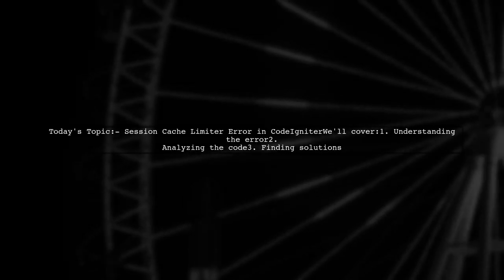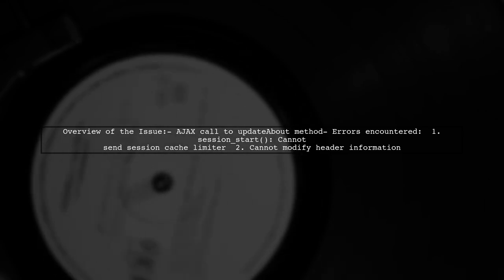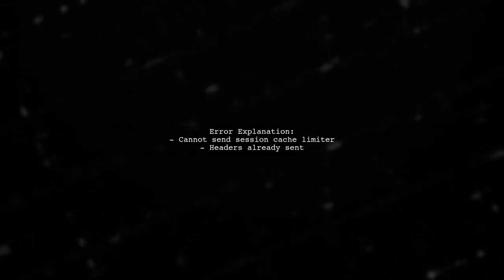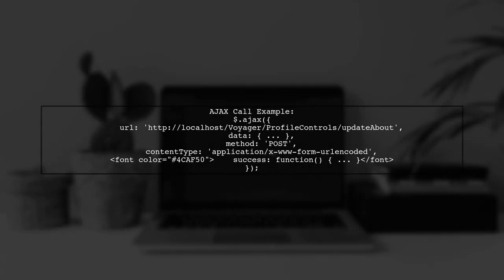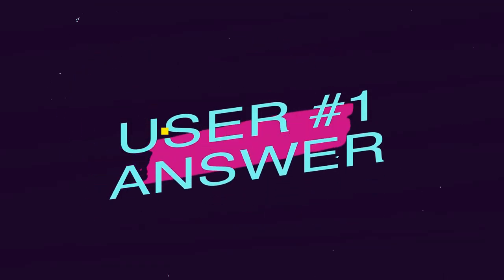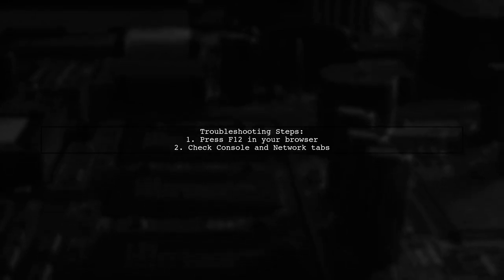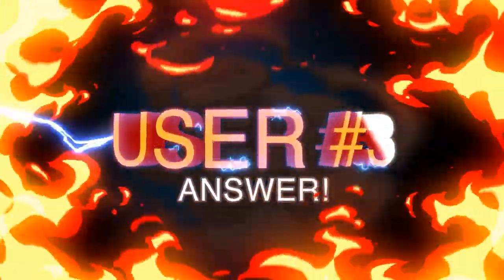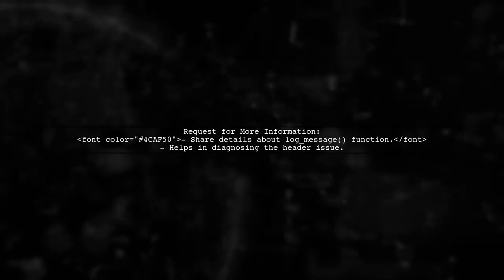Fixing 'Cannot Send Session Cache Limiter - Headers Already Sent' in CodeIgniter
In this video, we tackle a common issue faced by developers working with CodeIgniter: the dreaded "Cannot Send Session Cache Limiter - Headers Already Sent" error. This problem often arises when there are unexpected outputs before session management functions are called, leading to frustrating roadblocks in your application. Join us as we explore the causes of this error and provide step-by-step solutions to help you resolve it quickly and efficiently, ensuring your CodeIgniter projects run smoothly.

Today's Topic: Fixing 'Cannot Send Session Cache Limiter - Headers Already Sent' in CodeIgniter

Related to